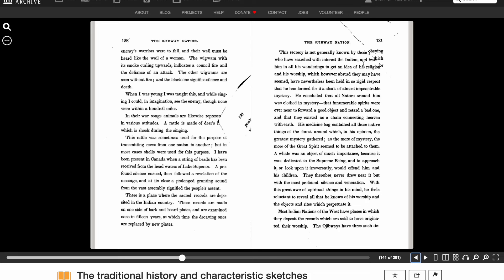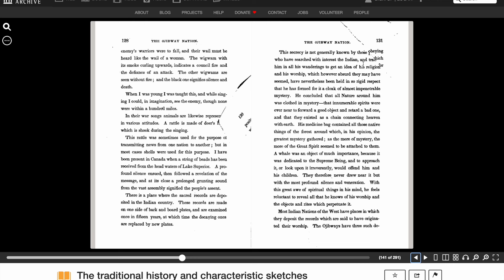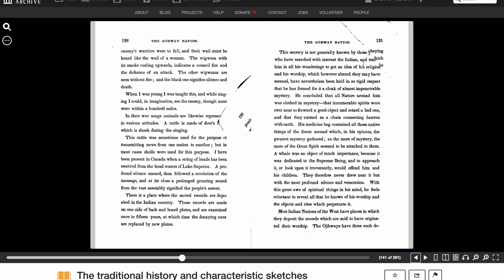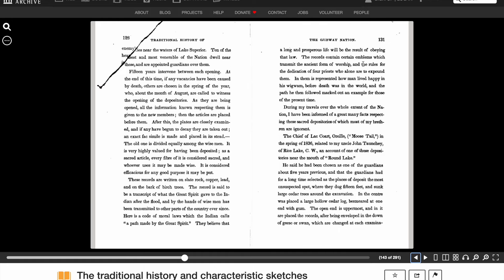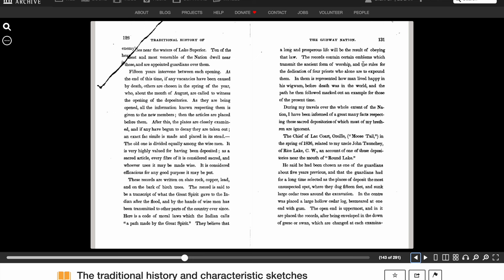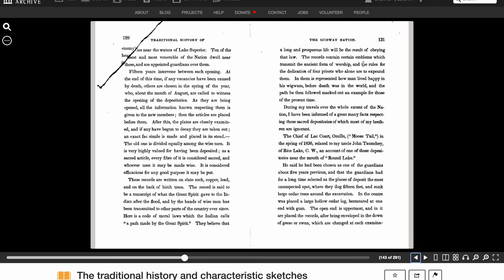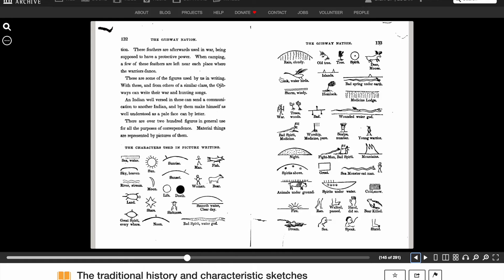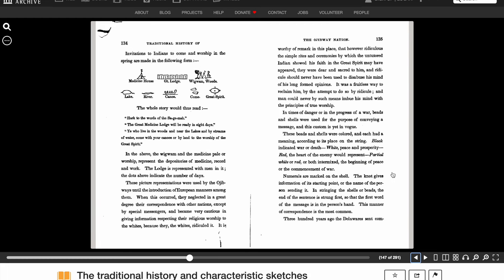The First Birch Bark Scroll that will be Unveiled by Chief Midegah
The image was sent to me and at least to Dan at Latter-day Watch.  I am giving background information and impressions from the artifact.